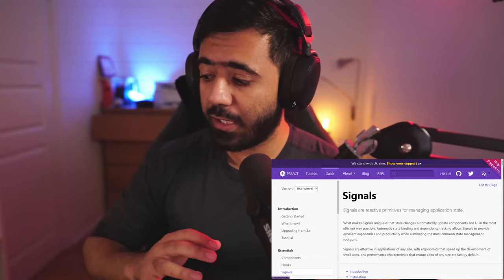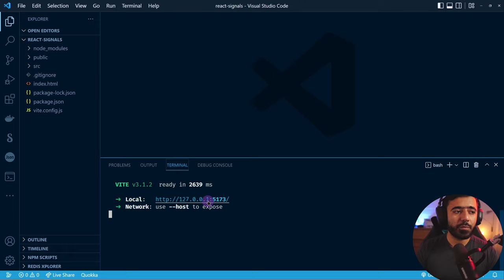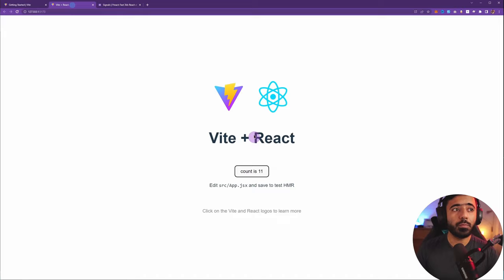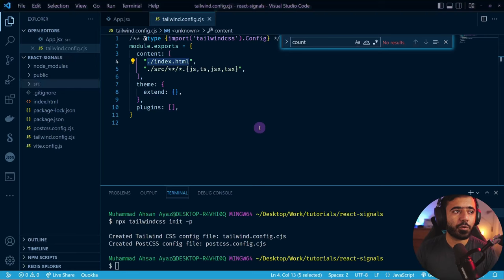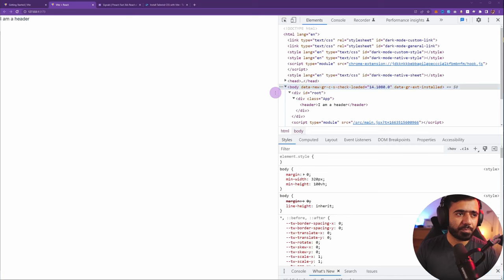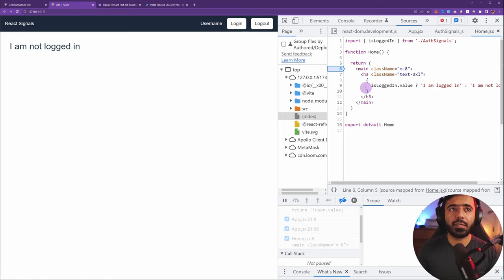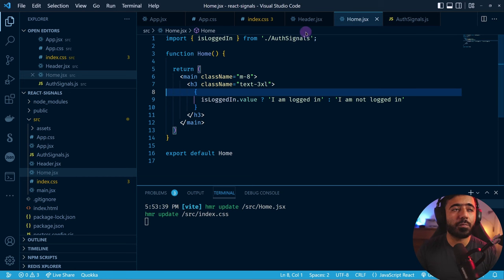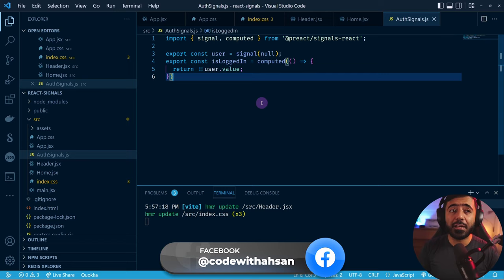React Signals tutorial - practical guide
In this video, we're looking at the new state management library called Signals from the Preact team. The concept of Signals was perhaps introduced in Solid JS for how it handled reactivity for components. In any case, this is good news that Signals are now available in React which makes state management SO EASY!
In this video, we look at what signals are. We use a really simple VITE + React app first to convert the counter component to use Signals instead of the useState() hook from React. Then we also look at what a computed property is from the React Signals. After that, we jump to a more complex, real-world project example to see how we can easily use Signals to manage state in our React Apps.
If you watched the whole video, comment in the chat "I've seen it all :D"
If you like the video, don't forget to hit the  👍 button.

📚 Angular Cookbook:
An amazing treat for all Angular engineers regardless of their years of experience. More than 80 recipes to follow.

Timeline:
00:00:00 - Introduction
00:00:30 - Creating a new React & Vite app
00:02:09 - Basic example of Signals with React
00:06:27 - Real-world example of Signals with React & Tailwind CSS